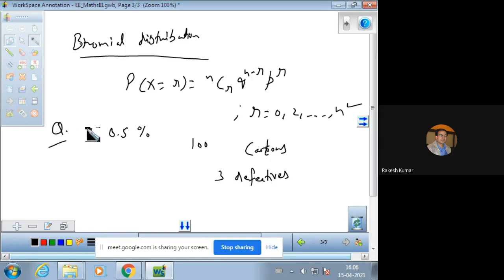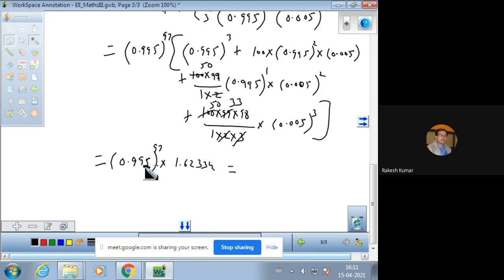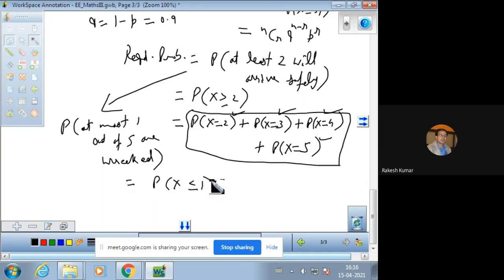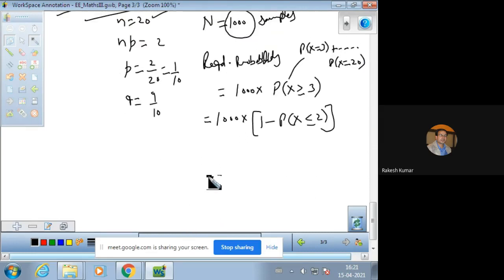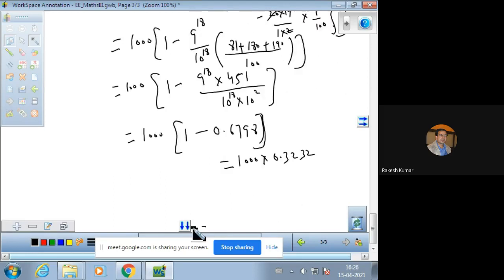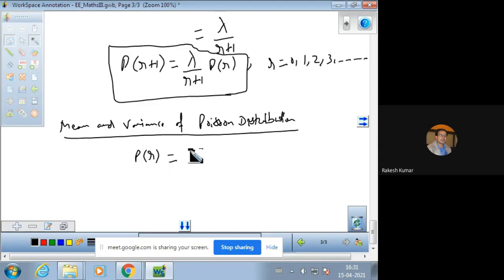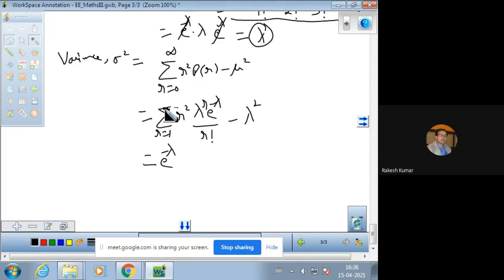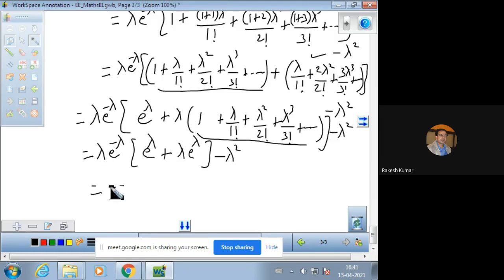Binomial Distribution 3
This lecture includes more examples of Binomial Distribution. Also, the topic of Poisson Distribution with basic definitions and results has been initiated.